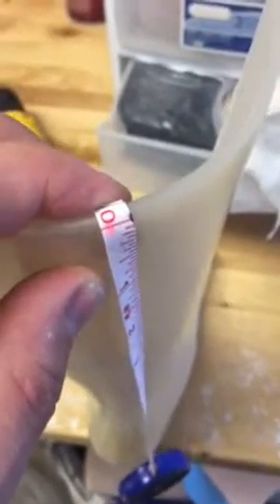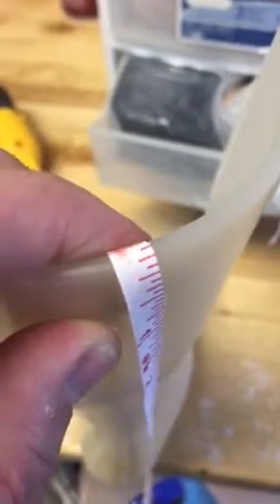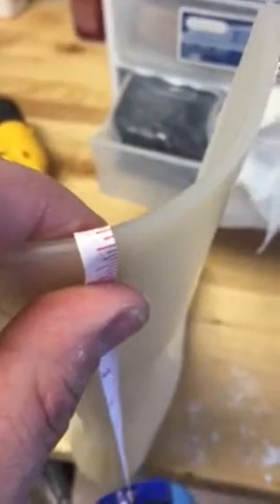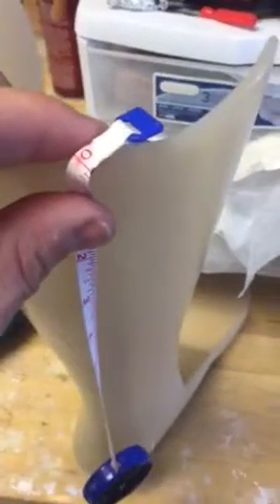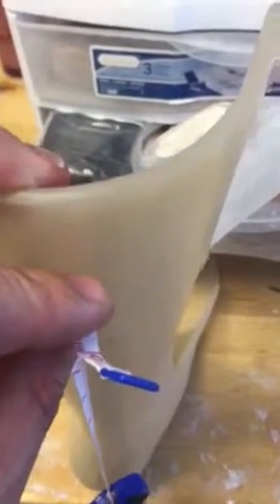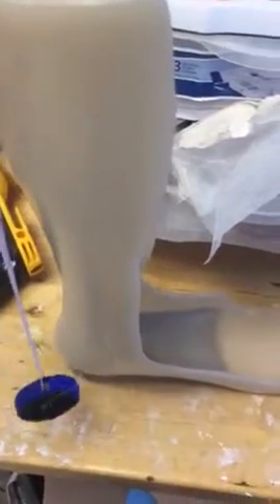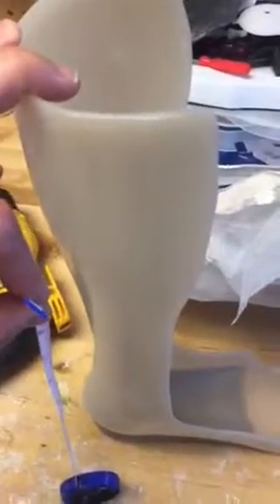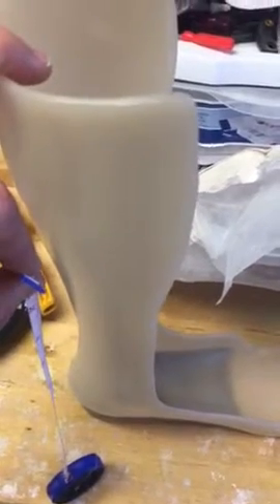Custom AFO Fabrication - Plastic We Use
This quick video eill show you about the thickness of an AFO in terms of the plastic that is used. Rinella Orthotics & Prosthetics (and many other practices) typically use plastic that is 3/16 of an inch thick.   We often use a plastic type of called polypropylene when it comes to AFOs.